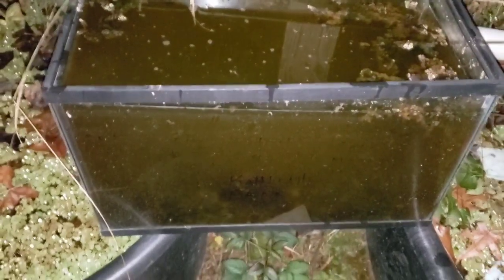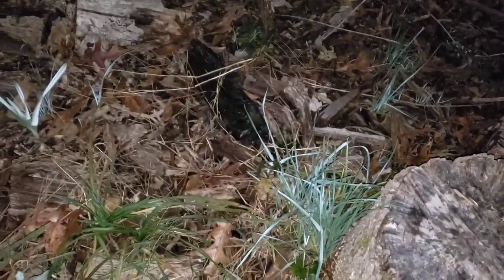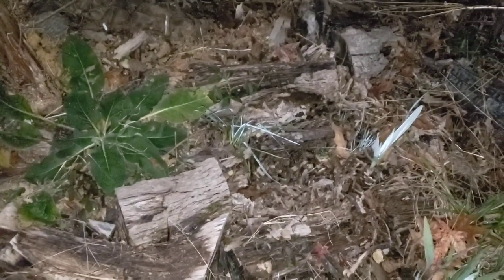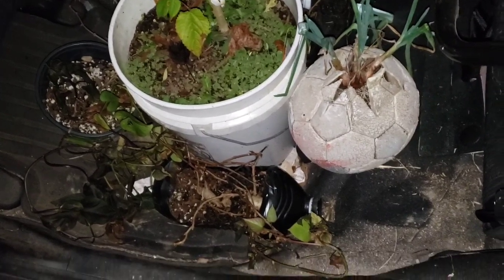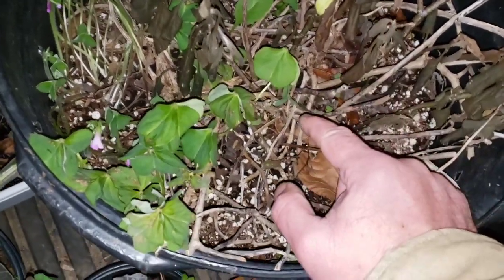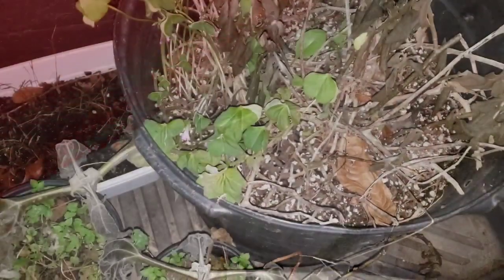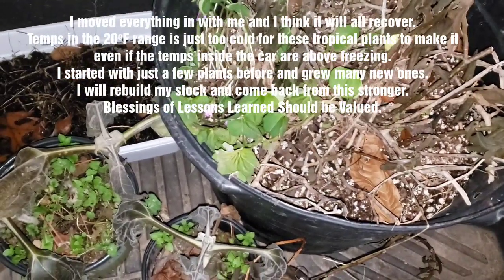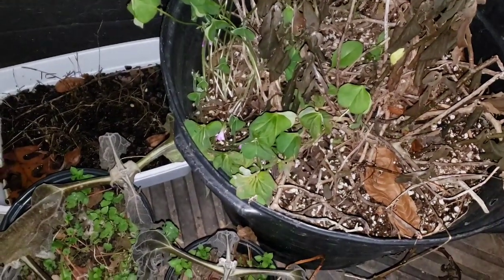Night-time in the Frozen Garden and update on Emergency Car Greenhouse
It's dark and well below freezing and I make a little video to share to give a look at what a bit of how my place looks. I show the results of the first night of using the car as an emergency greenhouse for my tropical plants.
My Longevity Spinach (aka Egyptian Spinach), Rare Sweet Potatoes, Ginger and Turmeric and Yacon are in jeopardy.